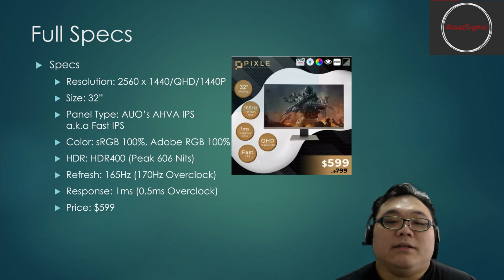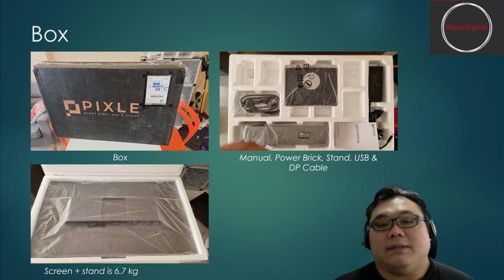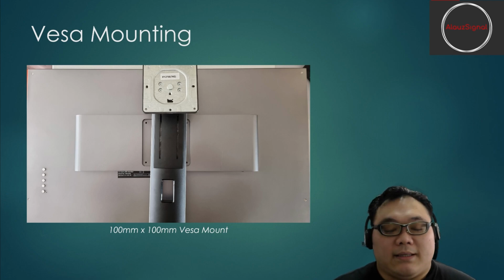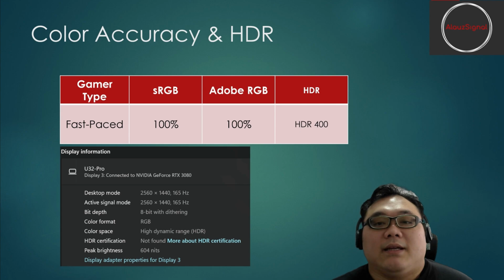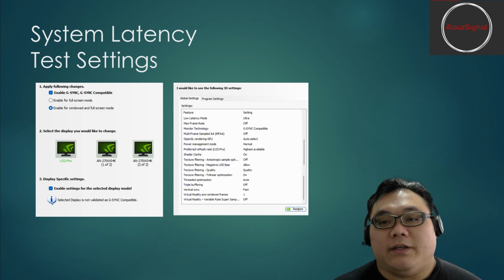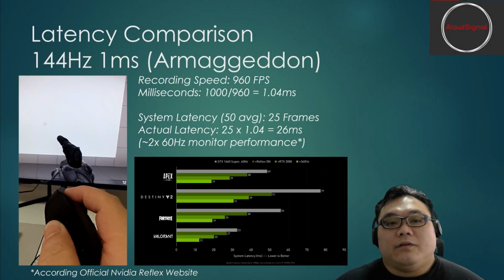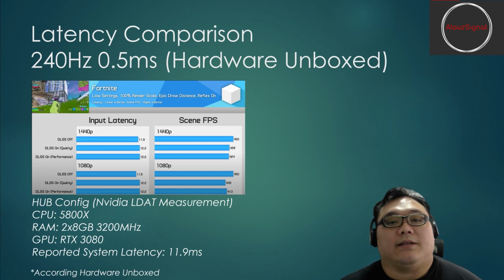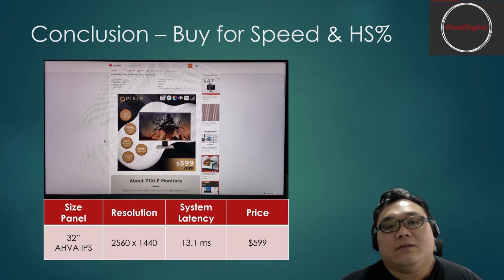Ep 4 - Pixle U32 Pro Review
Here's my review of Pixle's U32 Pro, 32" QHD 165Hz monitor!

Get $19 off Pixle Monitors using my exclusive code at checkout: alauz19

Intro: 0:00
Pixle U32 Pro Monitor Key Features: 0:21
Is the Pixle U32 Pro Monitor for you: 1:23
What's in the box for Pixle U32 Pro Monitor: 2:04
What is the stand like for Pixle U32 Pro Monitor: 2:38
Vesa Mount for Pixle U32 Pro Monitor: 3:34
How to setup Pixle U32 Pro Monitor: 4:17
What is the comfortable viewing distance for Pixle U32 Pro Monitor: 4:45
Color Accuracy & HDR for U32 Pro Monitor: 5:19
Refresh rate & response time for U32 Pro Monitor: 6:37
System Latency using CS:GO for U32 Pro Monitor: 7:31
Minimizing System Lag for U32 Pro Monitor: 8:00
Recording Slow Mo for U32 Pro Monitor: 8:22
System Lag for Anmite 4k 60Hz monitor: 9:13
System Lag for Armaggeddon 144Hz monitor: 9:55
System Lag for 165Hz Pixle U32 Pro Monitor: 10:47
System Lag for 240Hz monitor: 11:41
Review conclusion for Pixle U32 Pro Monitor (TL:DR): 12:28
Outro: 14:22